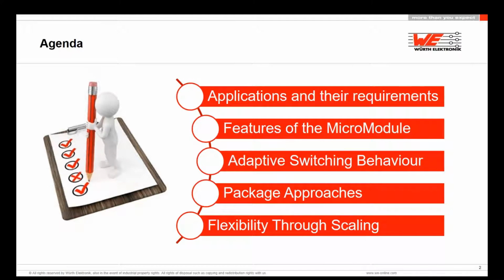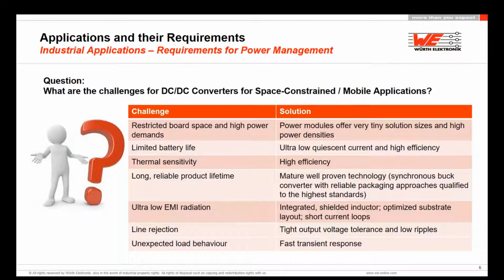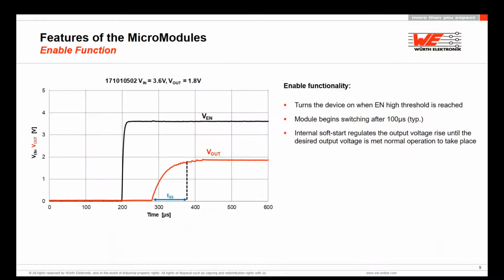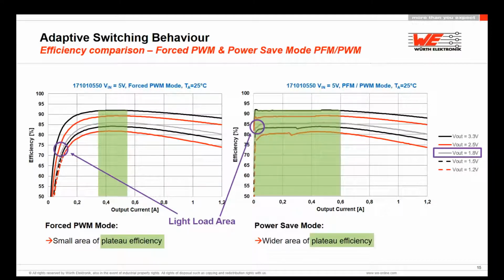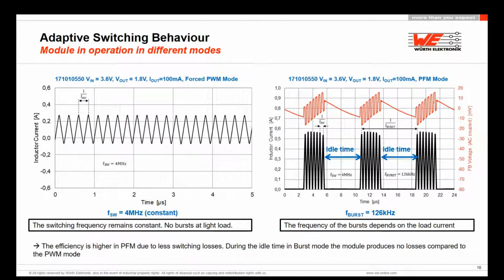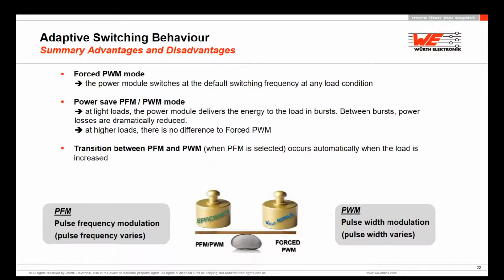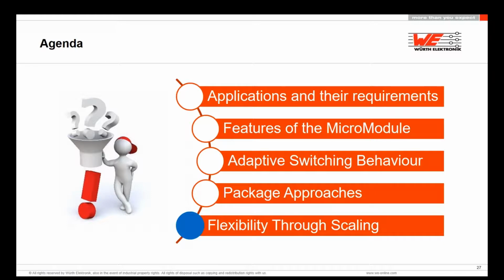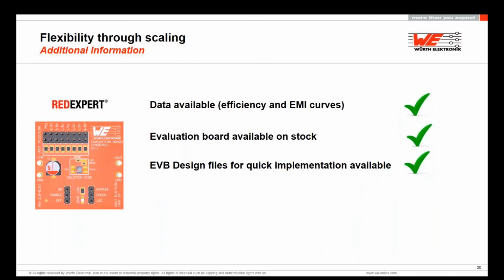Würth Elektronik Presents: DC/DC Step-Down Converters for Space-Constrained Applications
2021